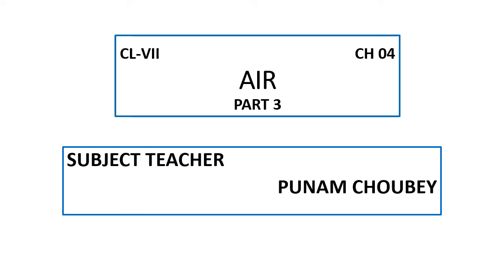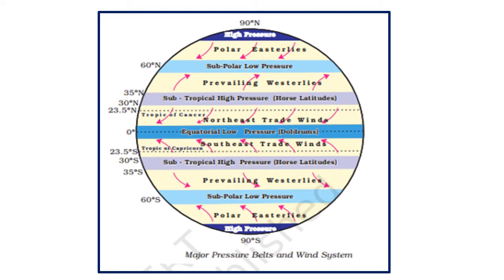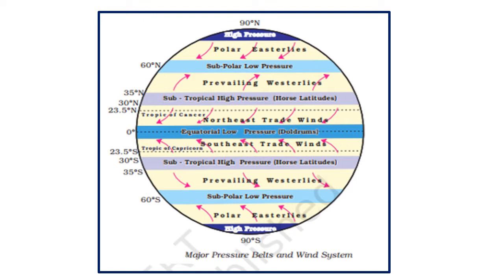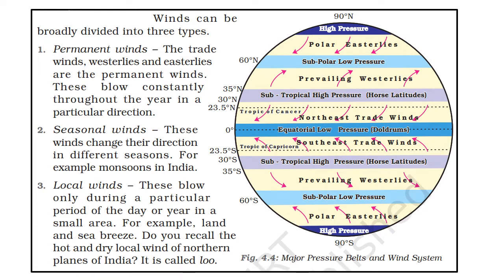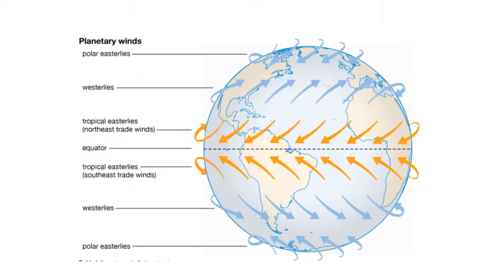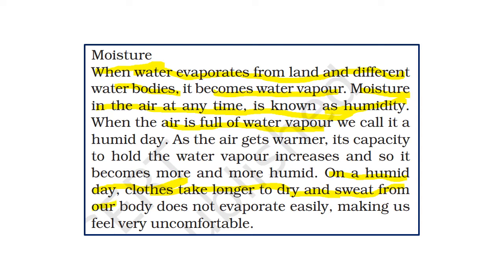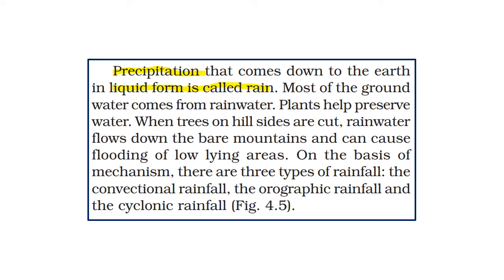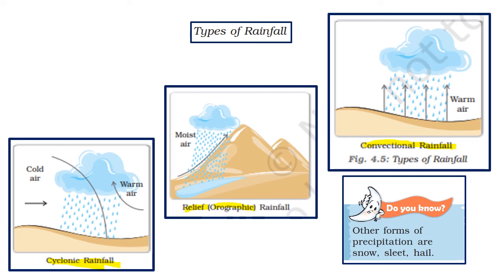CL VII CH 04Part3 Air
It describes about the air pressure, winds and moisture causing different types of precipitation.